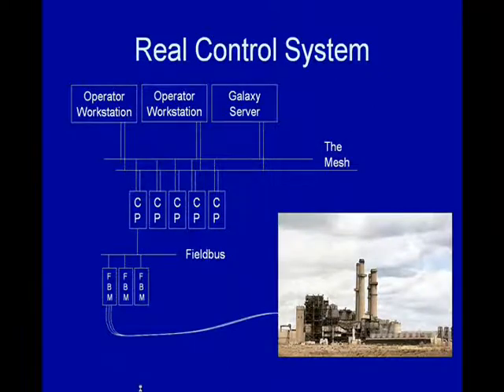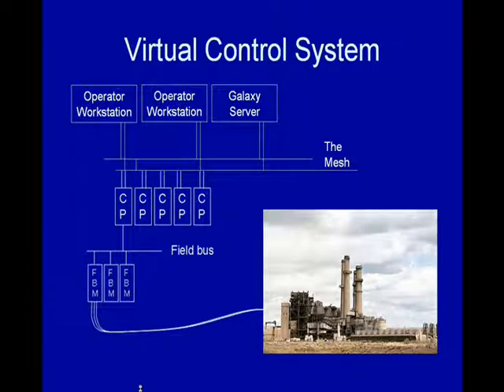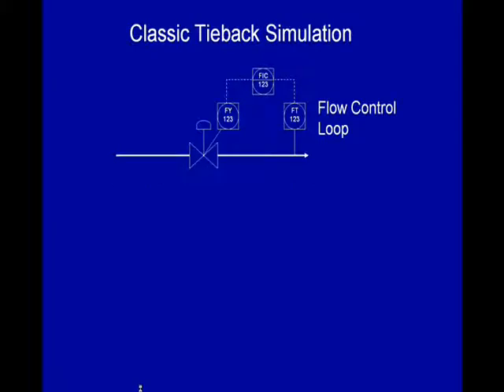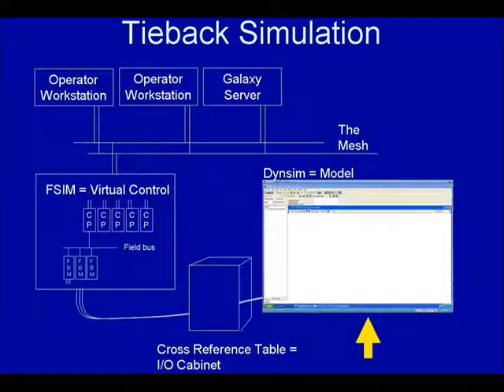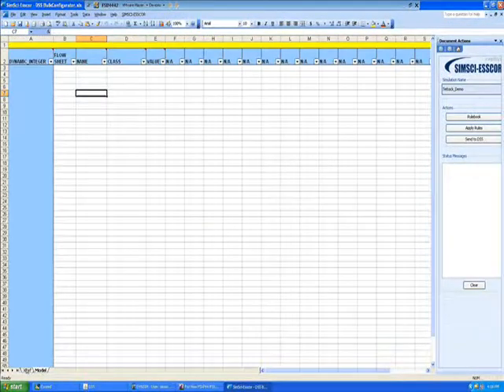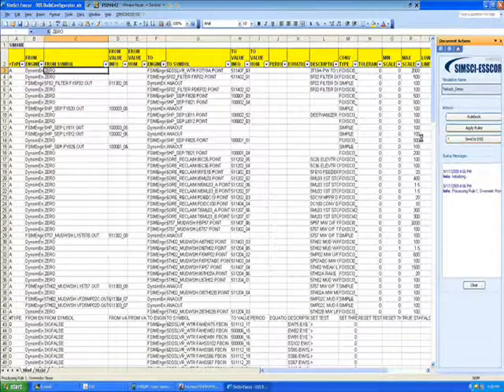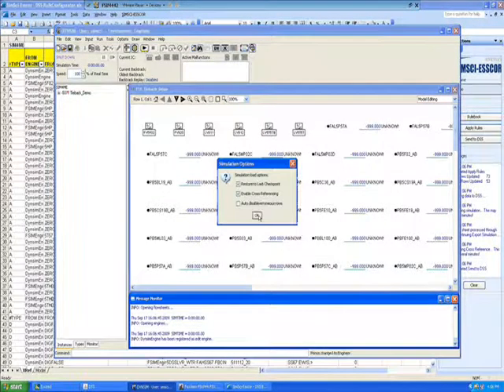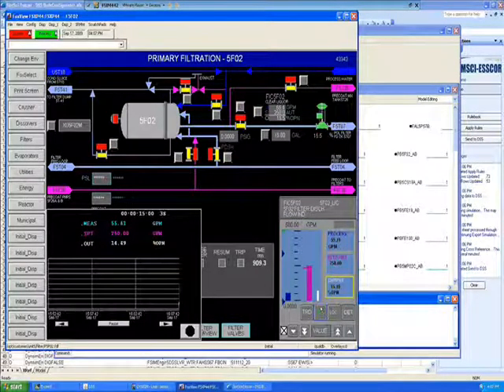Tieback Simulation Demonstration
Some basic concepts of Virtual Control Systems are discussed, and the Tieback Simulation Bulk Configurator is Demonstrated.